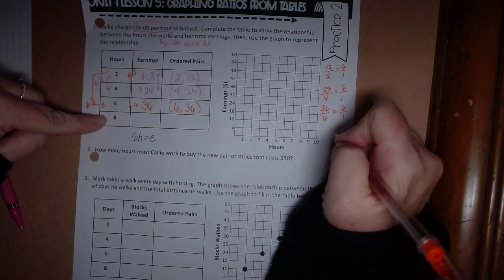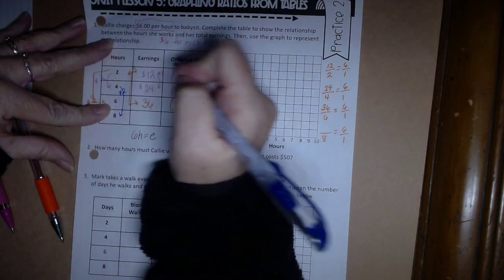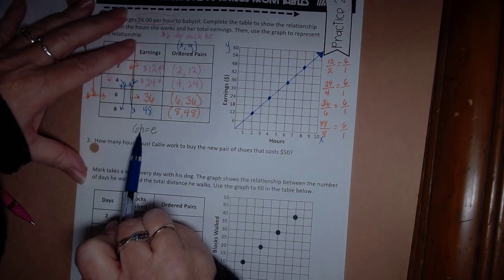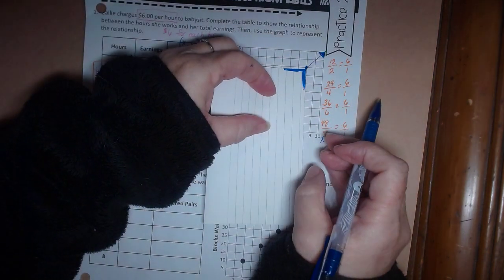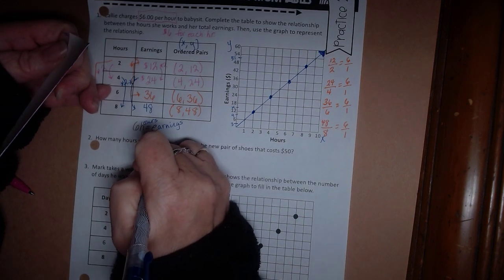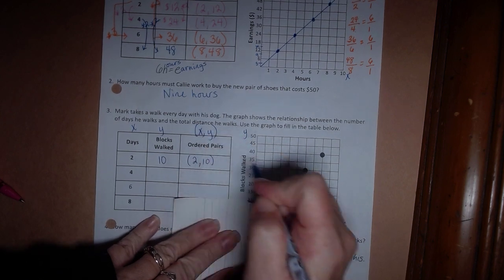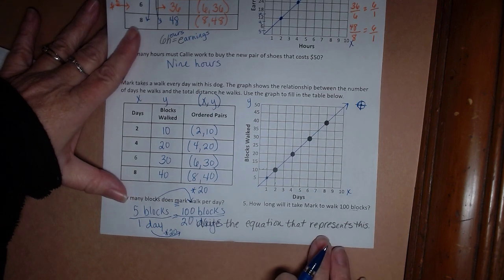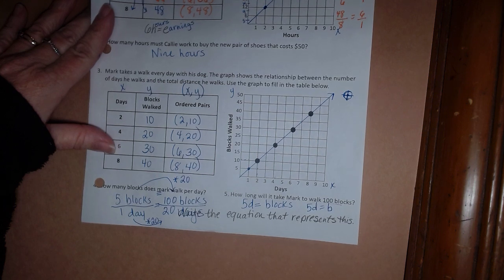Mod 2 Topic 1 Lesson 5 Graphing Ratios from Tables handout Part 2